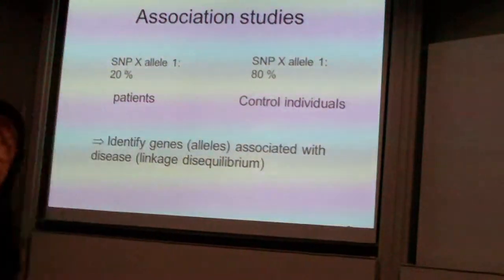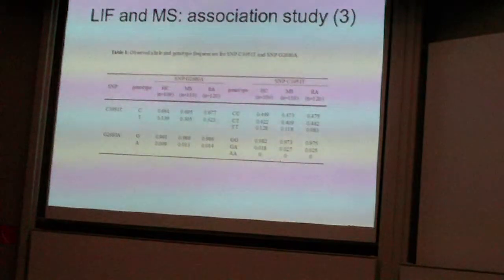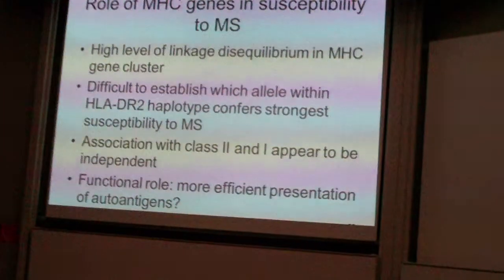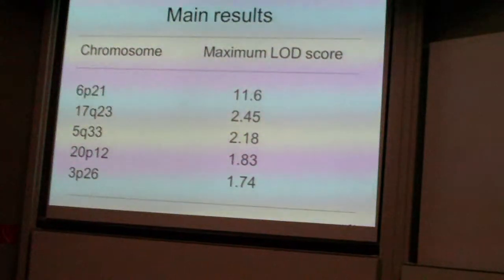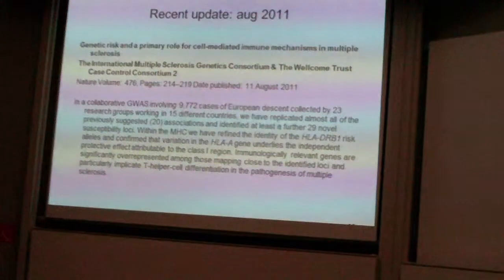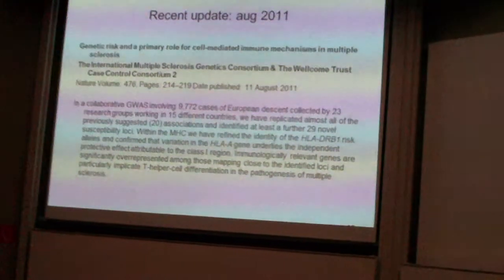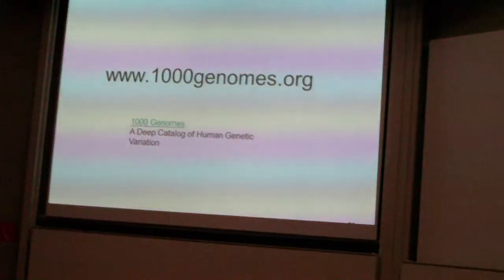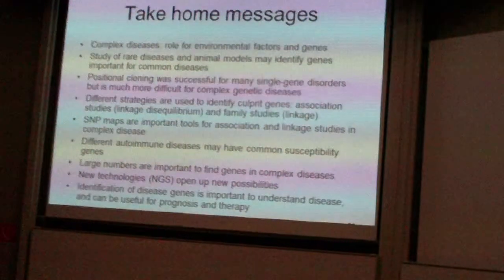HC - Genetics of complex diseases [2/2]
HC - Genetics of complex diseases, Susceptibility genes for autoimmune diseases

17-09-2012